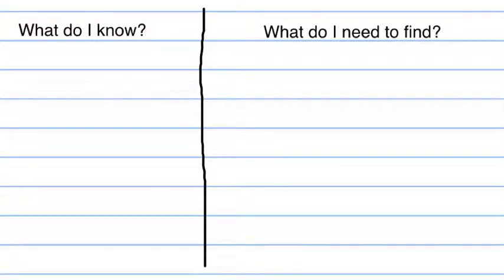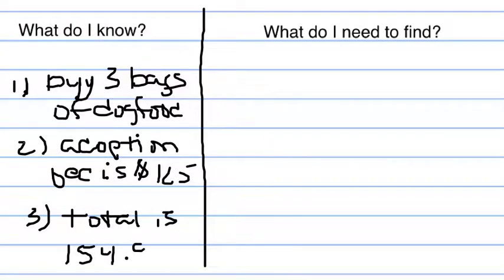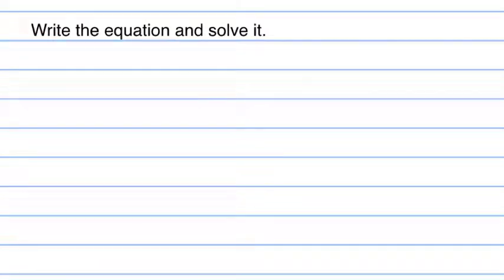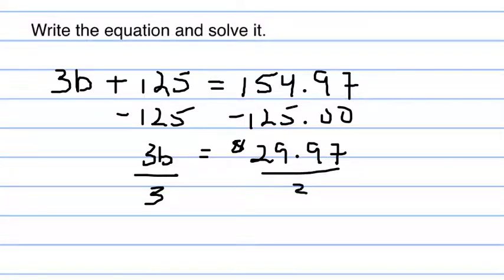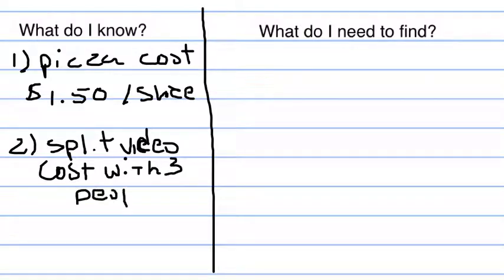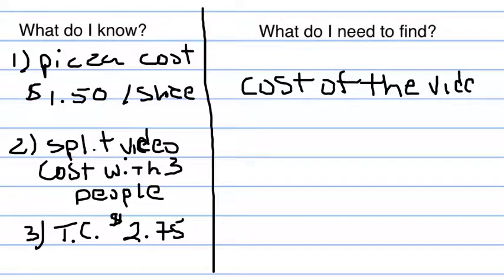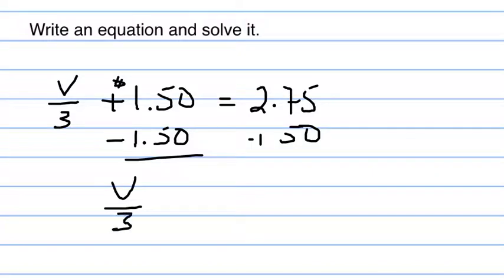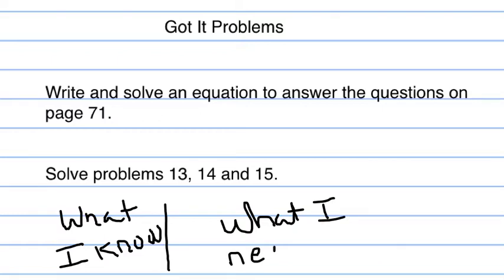2-step equation word problems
Writing and solving 2-step equations to solve word problems.